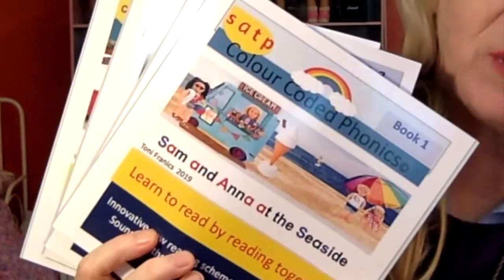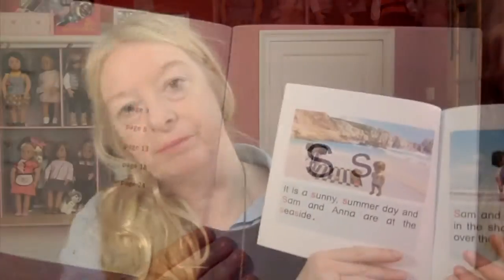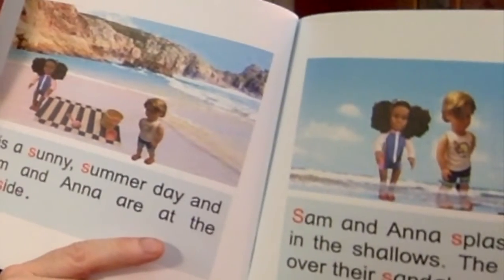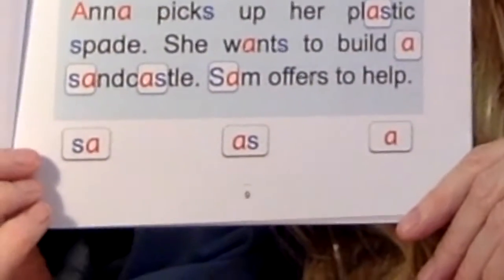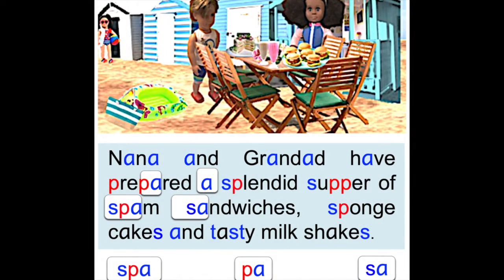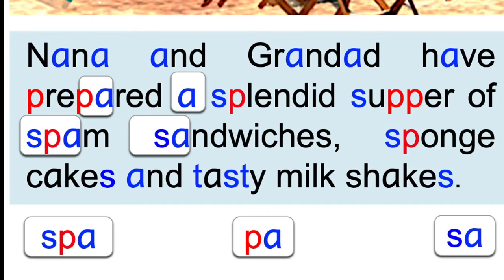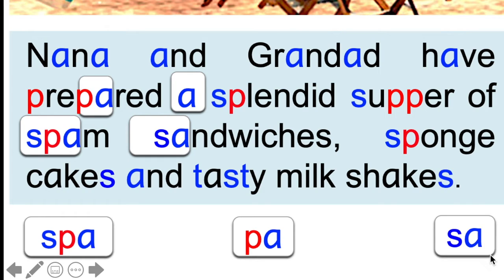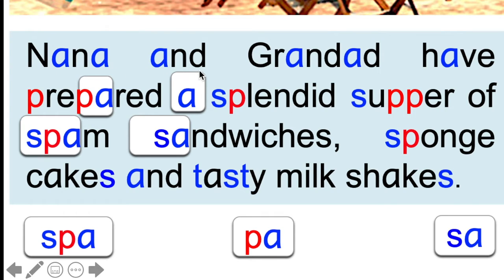How to use Weekly Phonics to give your child the greatest gift - reading. Help them to love school.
how to teach your child to read with Weekly Phonics.
Learning to read early is one of the biggest indicators of academic success for children.  When children learn to read early, they are able to expand their vocabulary at an accelerated rate. As they become fluent readers, they are able to teach themselves by reading non-fiction books as well as fiction books.Children who learn to read early are exposed to an extra eight thousand words per year, which means that their vocabulary expands with their reading fluency. This makes them feel confident and happy to read and to learn from books. Being able to read fluently becomes more important for academic success and enjoyment of school as children advance through their education.Teaching your children to read at home is easy and fun with  Weekly Phonics. Weekly Phonics is a set of nine phonics readers, each of which uses the Letters and Sounds programme used in UK schools introduces four letters or letter groups and their associated sounds.The books are designed to be read by an adult while the child reads along, saying the sounds they have learned so far. Creating a warm and loving space during each day, when books can be shared, is a beautiful way to educate your child.
The books include lots of synthetic phonic decodable words so that your child will get lots of practice and will build confidence at blending sounds together to read words.The books also introduce sight words. These are the words that we use most often and which cannot be sounded out using synthetic phonics. By enjoying reading together, you will teach your children to enjoy reading and to read naturally, whilst sharing an enjoyable time together. Unlike school based reading schemes, which are designed to be used with minimum input from an adult, these phonics chapter books are designed for parents and children to read together. They contain complex sentences and parts of speech rather than repetitive and simple language that many reading books aimed at young children use.Each book contains a complete story in five chapters. Each chapter introduces a new phonic sound. New sounds are shown in red and sounds already learned are shown in blue. The stories are enjoyable and engaging and are accompanied by interesting pictures, which encourage your child  to talk about the book with you. The books are ideal for teaching your child to read early, before they start school but they are also super for helping struggling readers who are older. Please watch the video to see how reading along with your children can teach your children to read in a natural, fun and enjoyable way.